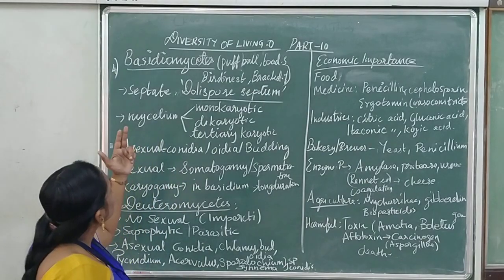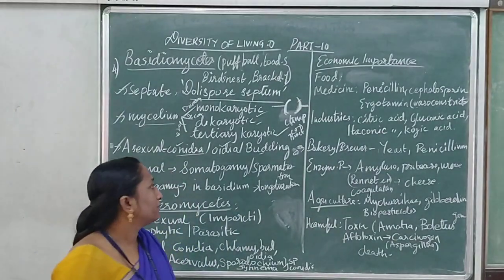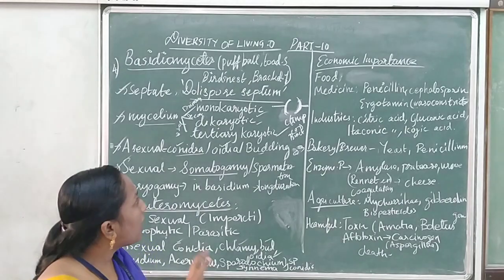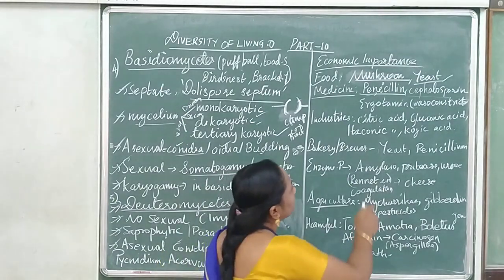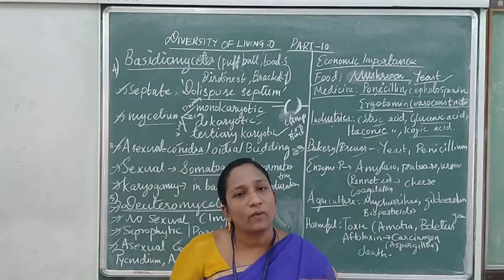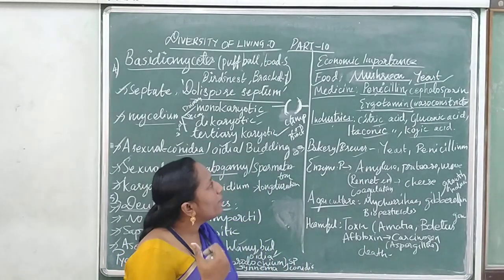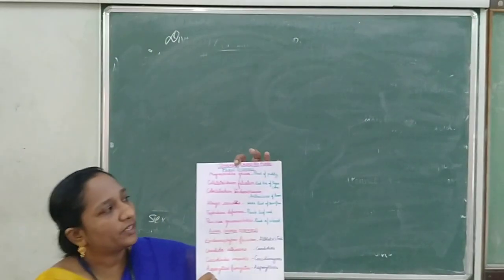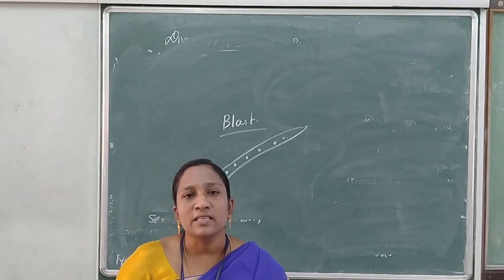Diversity of living organisms part 10